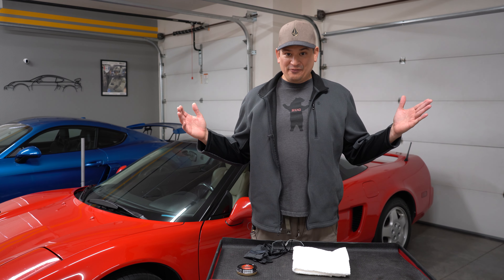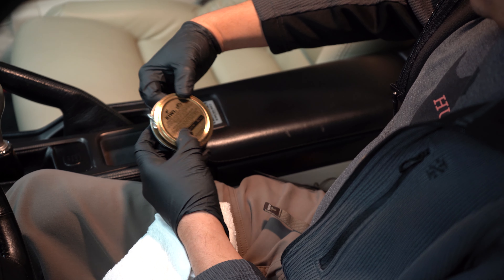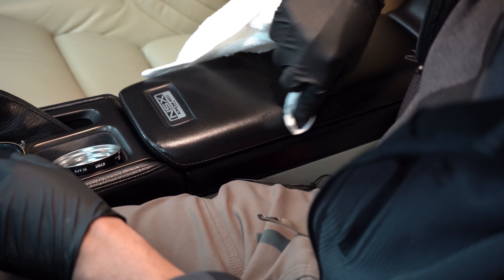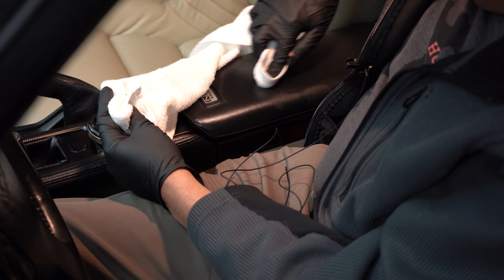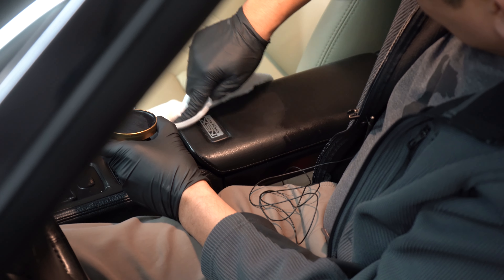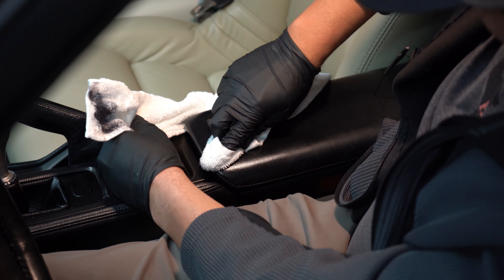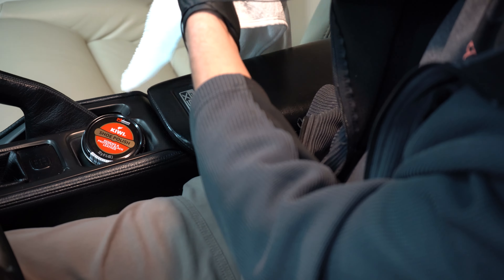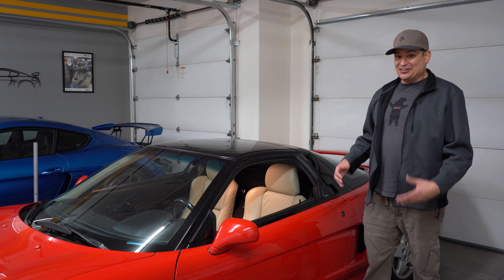Acura NSX Armrest Scratch Repair - Driver's Therapy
I got this idea from Joe G and thought it would make for a good video.